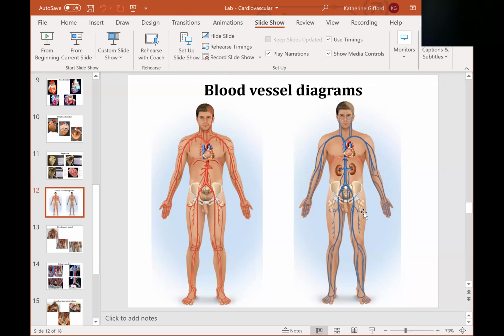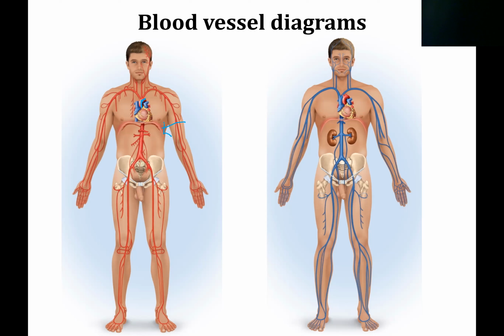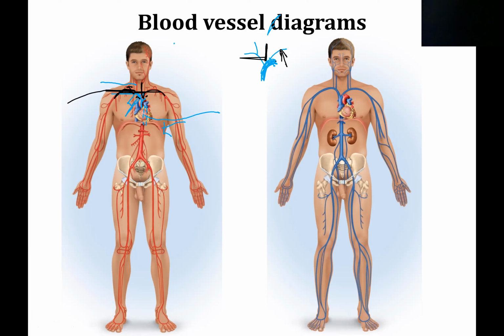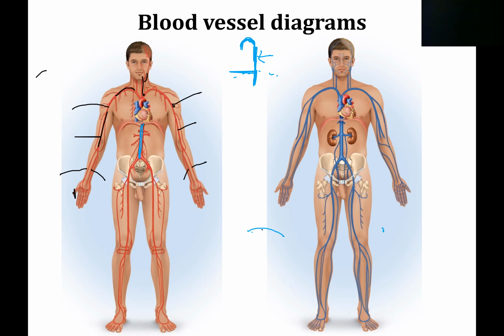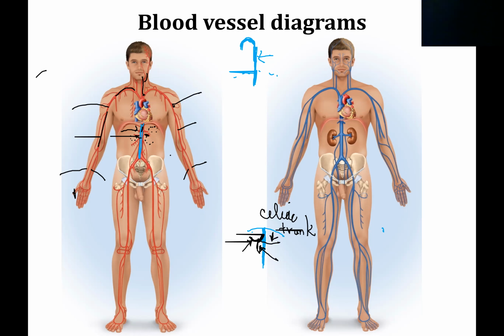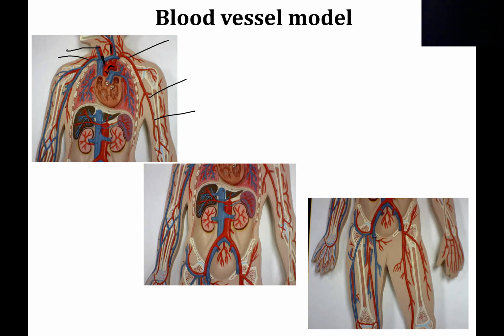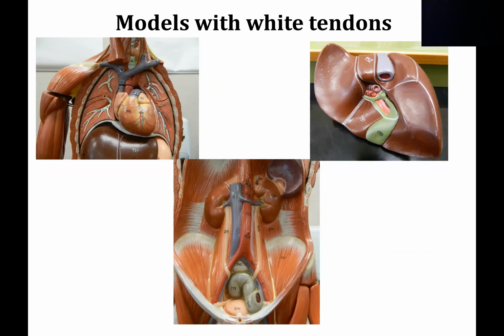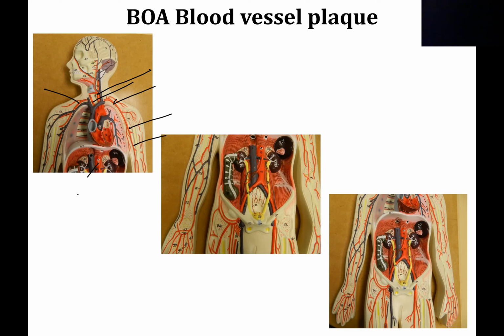Lab Unit 3 Arteries